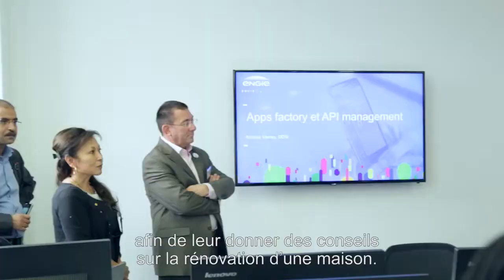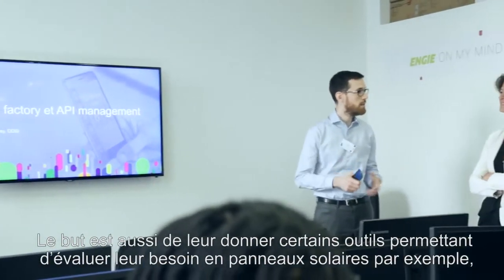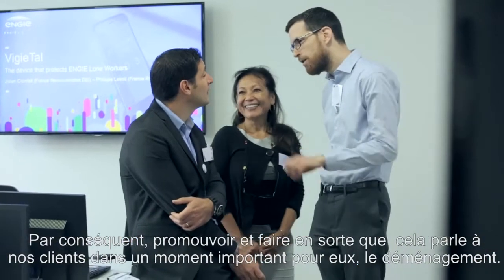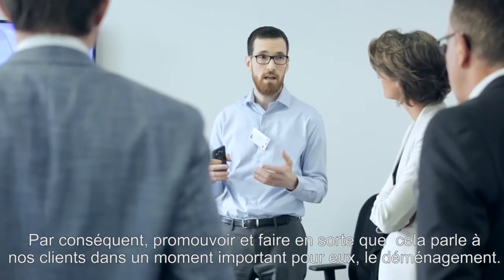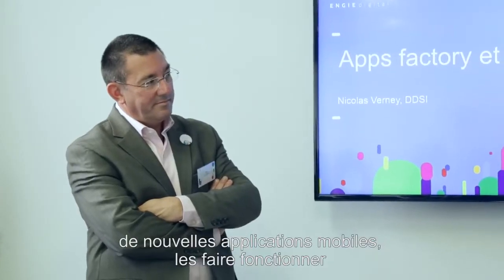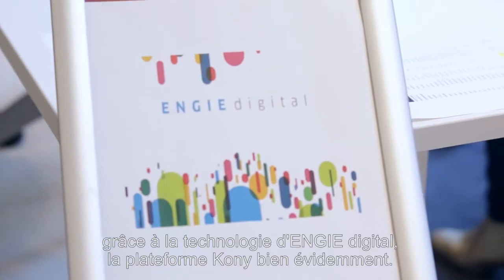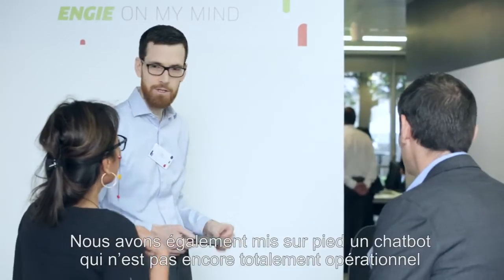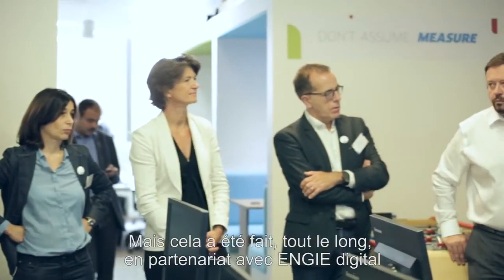Customer Showcase - Homefie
ENGIE launches new Homefie Customer app via its Digital Factory powered by the Kony Mobility Platform